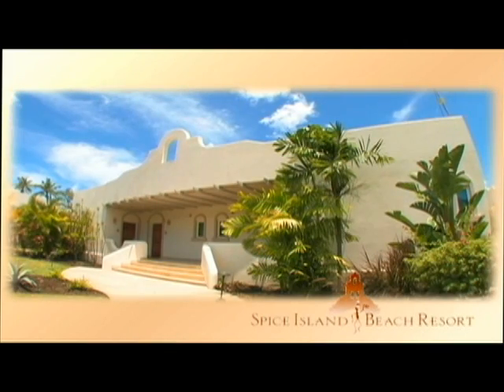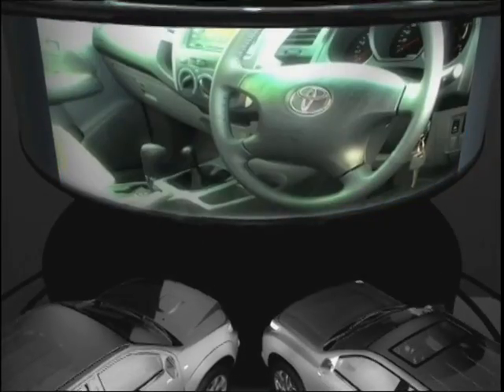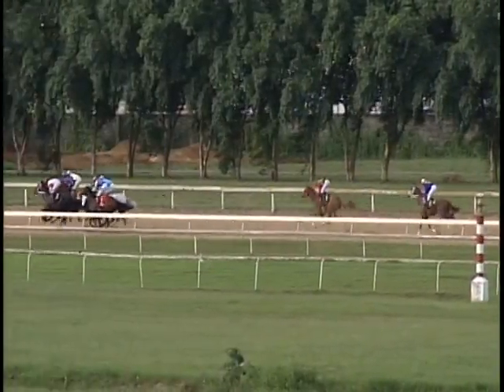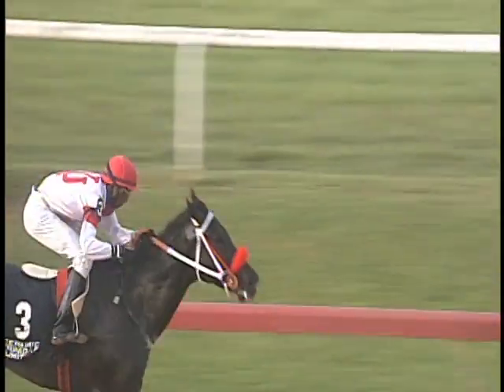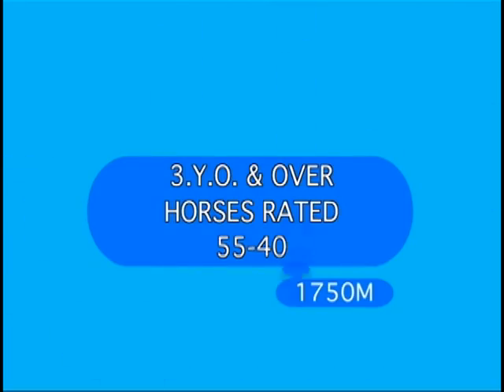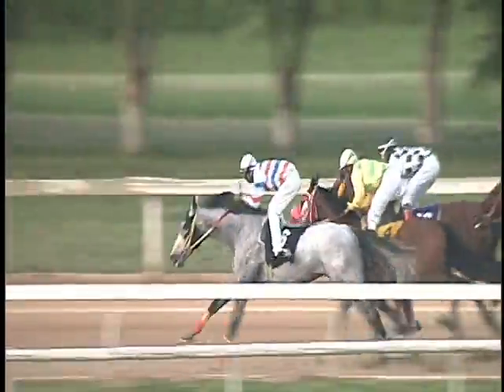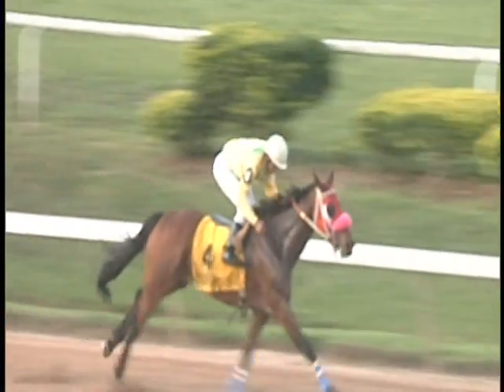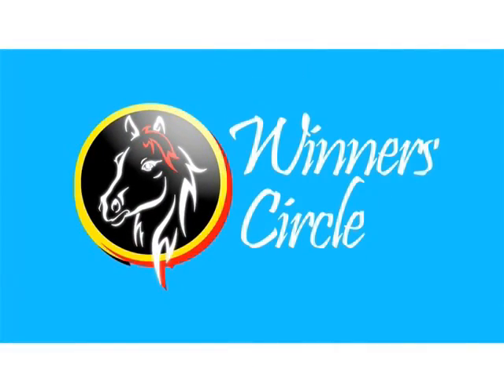Race Day 31 pt 2